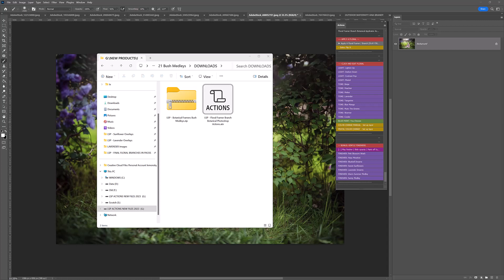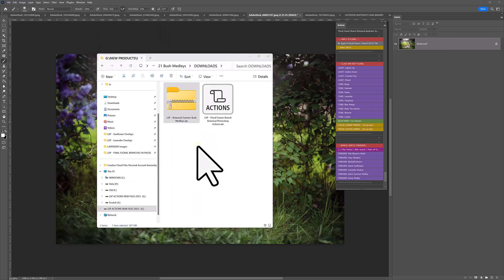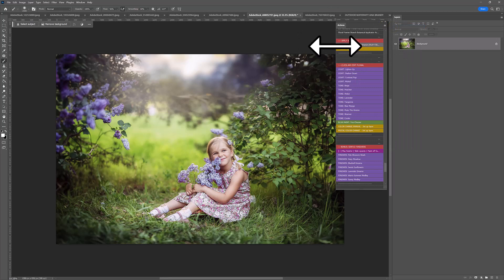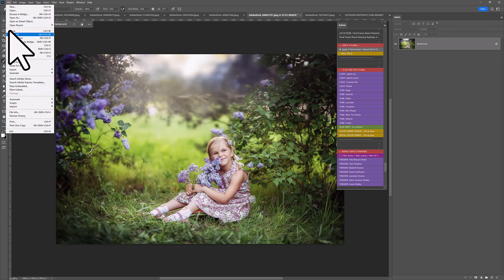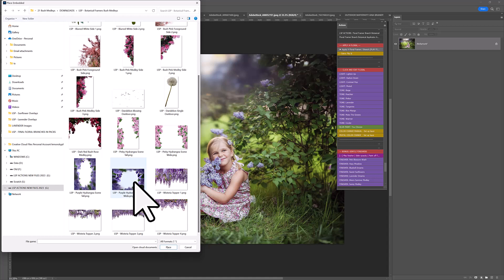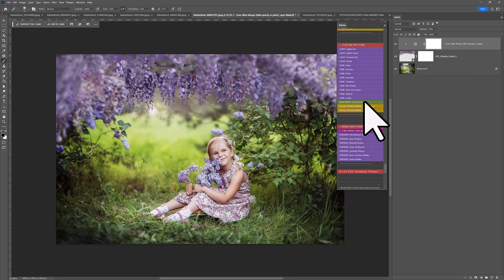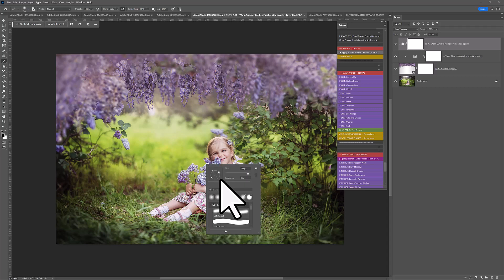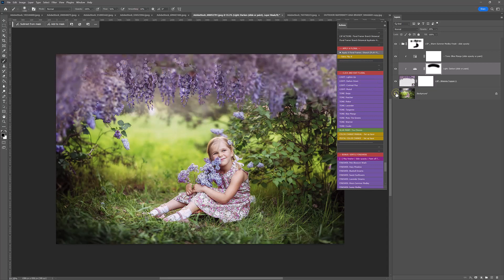Adding the botanical bush medley Photoshop overlays using actions - pretty wisteria overlay edit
Dropping pretty wisteria over your image in Photoshop will instantly add that stunning frame finish.

The 20 Bush & Medley Overlays are only available as a bonus in the complete Botanical Overlay Bundle. This bundle includes over 220 gorgeous drag-and-drop overlays for your images in Photoshop PLUS Photoshop actions to help you apply and blend.